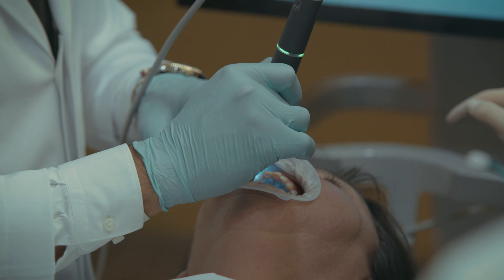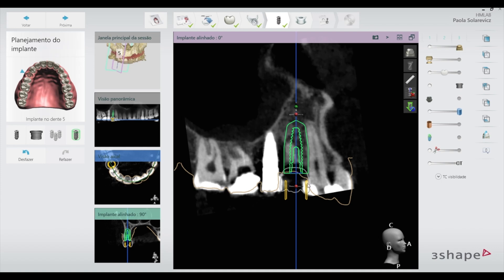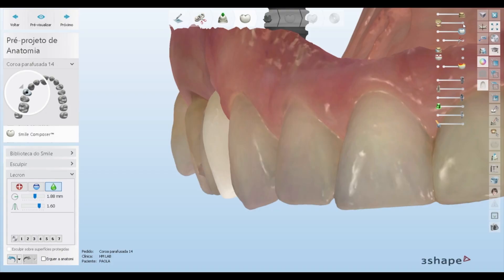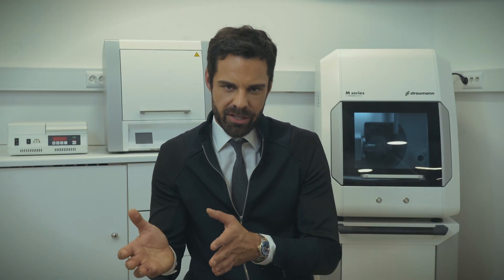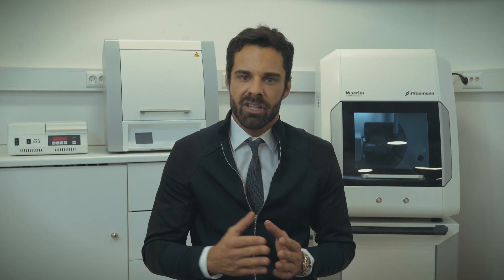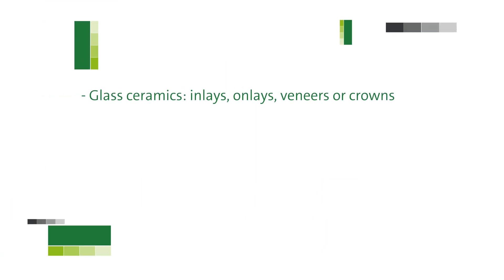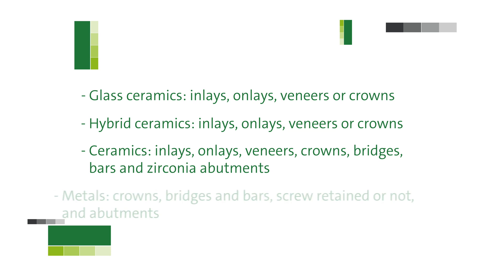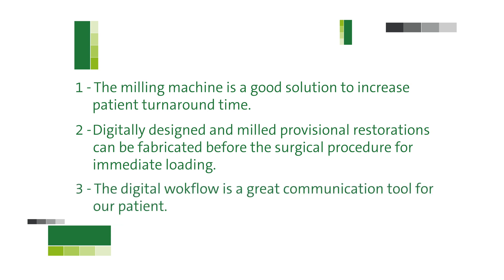Straumann PLAY S02: The Digital Workflow – EP5 Prosthetic design and milling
The digital workflow offers accuracy, reliability and, moreover, saves you a lot of time. Not only will you have more predictable results, your patients will also feel more comfortable. This all sounds very interesting, but how do you manage the workflow, and what are the essential tools for success? In our second season of Straumann PLAY, Dr Hugo Madeira takes you on a journey through the digital workflow – from intraoral scanning to the perfect smile.

How exactly can you save time and costs with the digital workflow? Because of the rapidly developing technology in many fields of dentistry, the digital workflow can sometimes be completed in one day. More on this topic in this episode of Straumann PLAY Season 2 by Dr. Hugo Madeira.